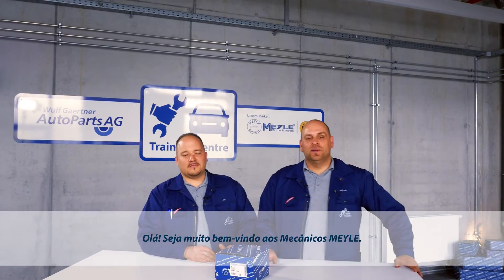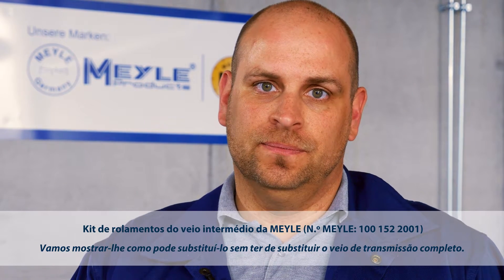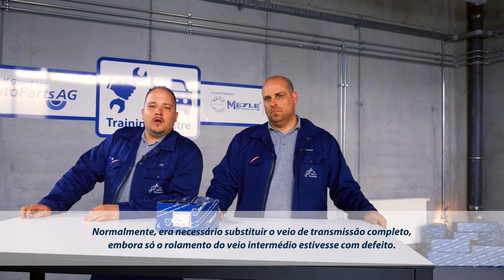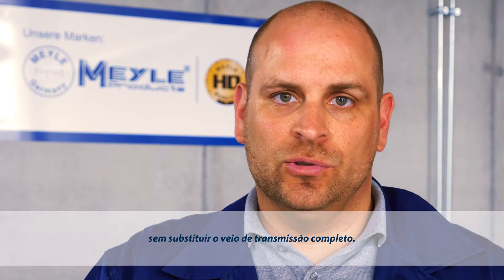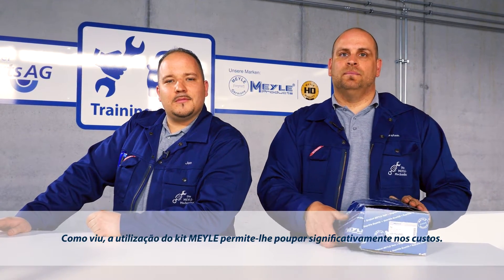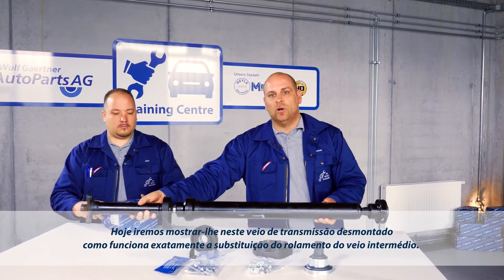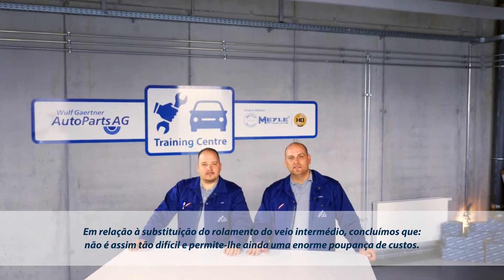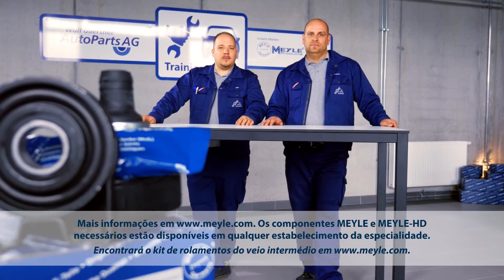Os Mecânicos MEYLE: Substituição de um rolamento do veio intermédio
Please note: The centre bearing kit (MEYLE no.: 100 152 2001) now also includes the seal ring. As a result, there is a change in the mounting procedure:

From Timecode 03.17 on: Clean the flange and install the seal ring. Then position the cap and secure it using a centre punch: three taps around cap at 120 degrees of each other.

Descubra aqui como substituir o rolamento do veio intermédio e o cardan num VW Touareg ou num Porsche Cayenne, sem ter de substituir todo o veio de transmissão. Poderá encontrar o kit de rolamentos do veio intermédio com o número MEYLE 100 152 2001 O kit inclui rolamento, anel de aperto, mangas e guarnições, massa lubrificante, bem como um novo cardan e parafusos adequados.

Nota: As informações mencionadas são fornecidas pelo fabricante do veículo e devem ser respeitadas. Este vídeo destina-se a ser utilizado apenas por profissionais treinados.
Siga sempre as instruções do fabricante do veículo.